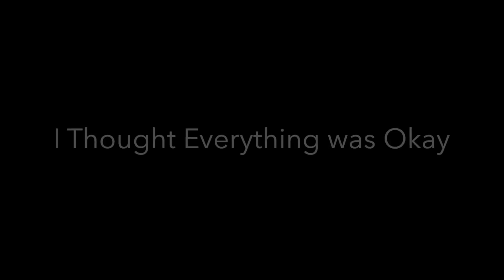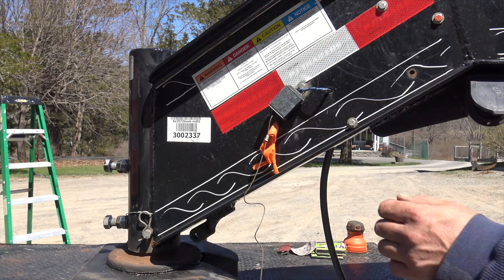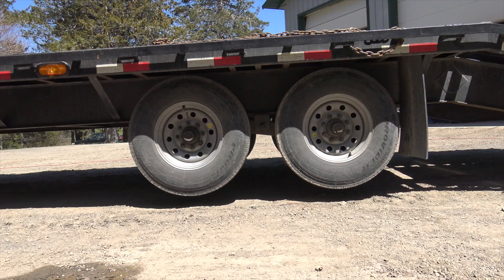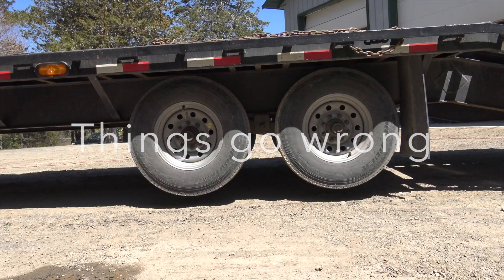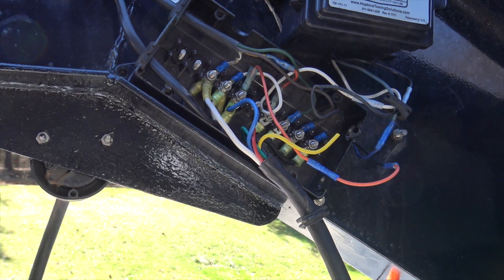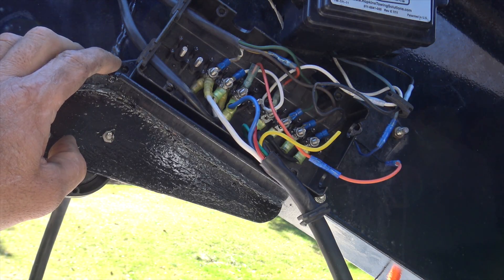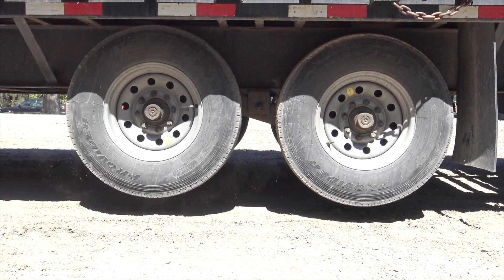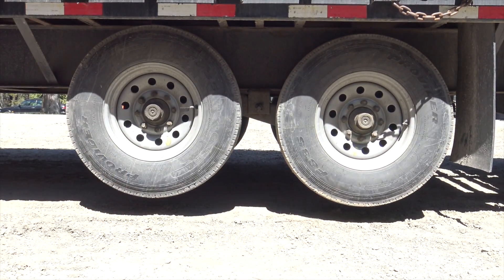PJ Trailer Emergency Brake Test Failure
This video is about Testing the PJ Trailer Emergency Brake Test and it was a failure.  Found out the brake away box needed repair of the emergency brake.  Need to rent an Excavator?